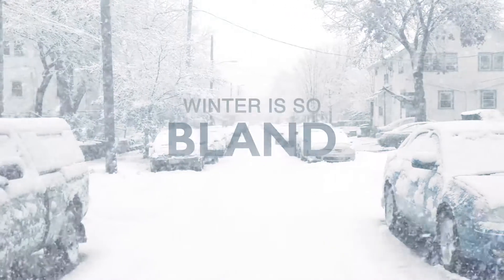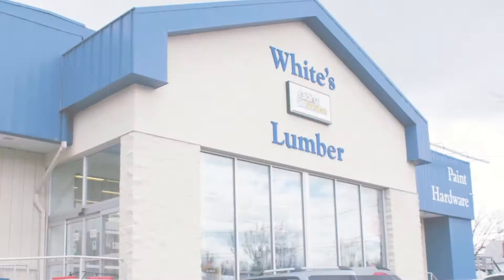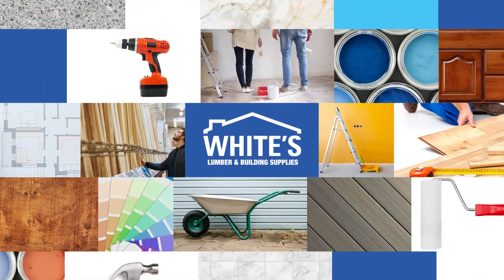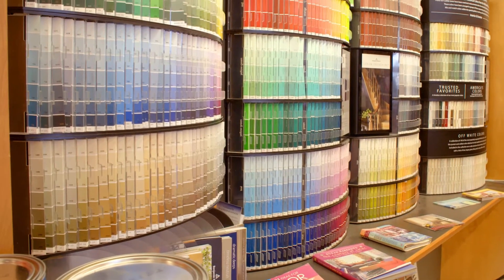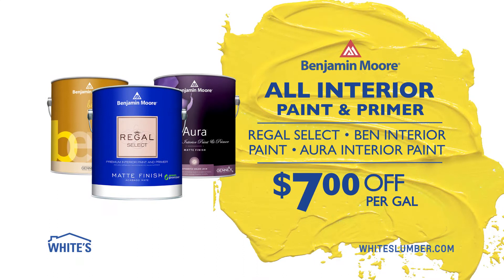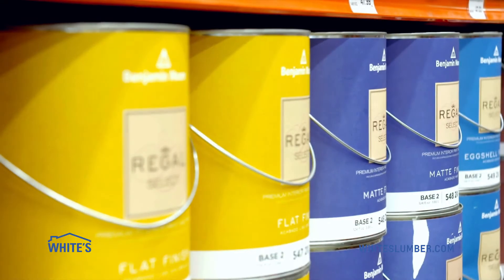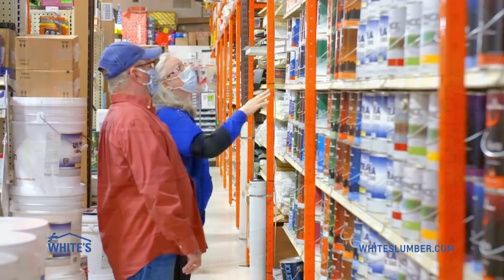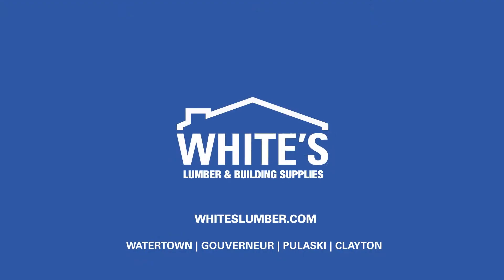White's Lumber - February 2021 - Paint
$7 Off Benjamin Moore Paint